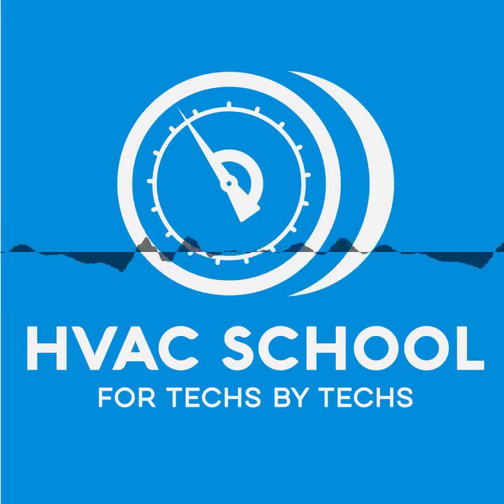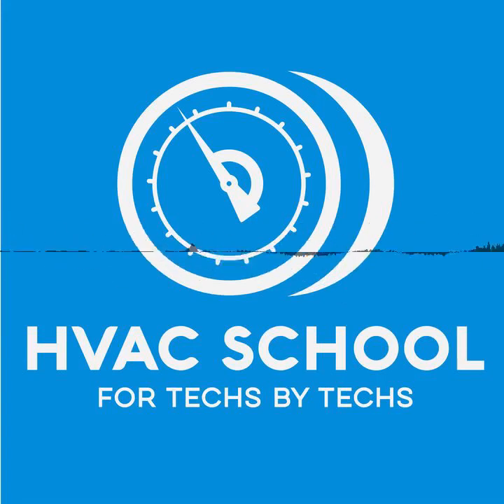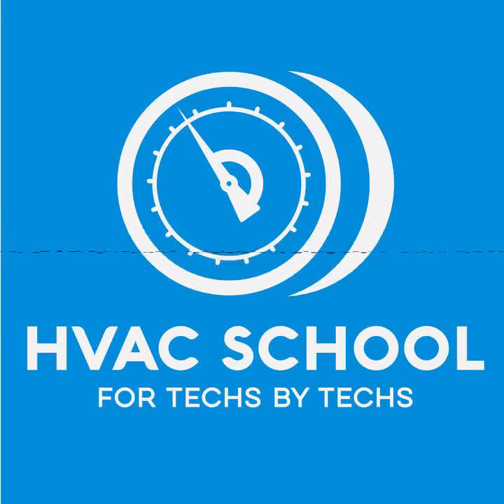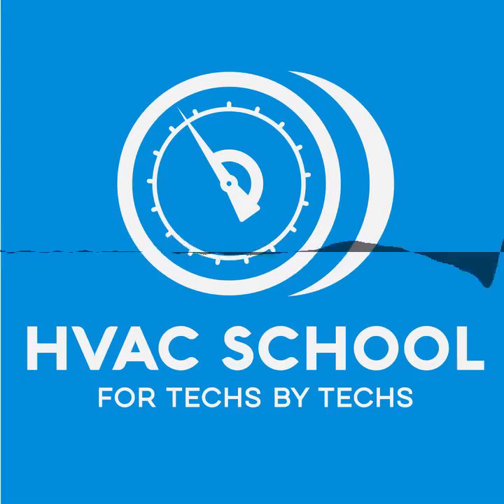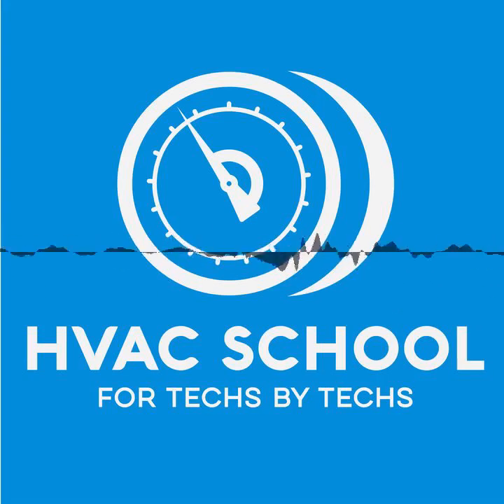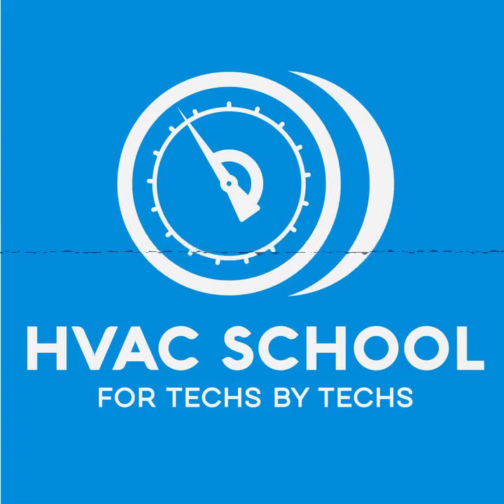Short - Energy? Compared to What? EP1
In this short we start the conversation about "Energy? Compared to What?" where we explore all of the energy comparison examples and examples of comparison of energy.

and find out handy calculators at HVACRSchool.com